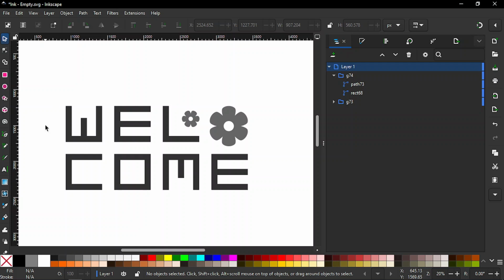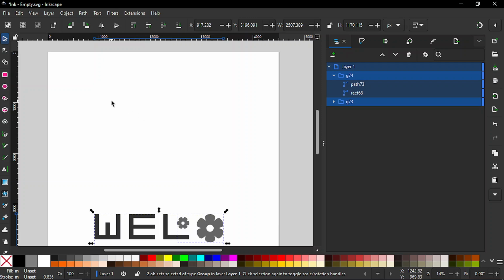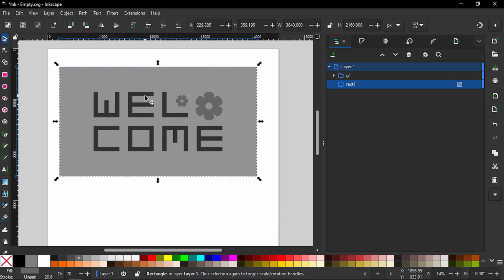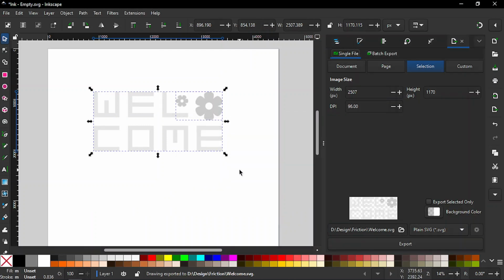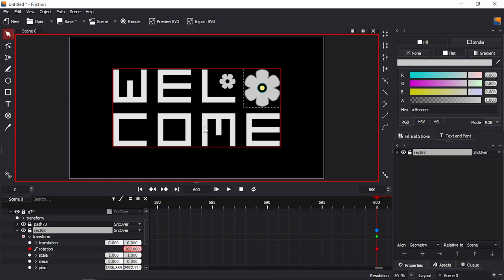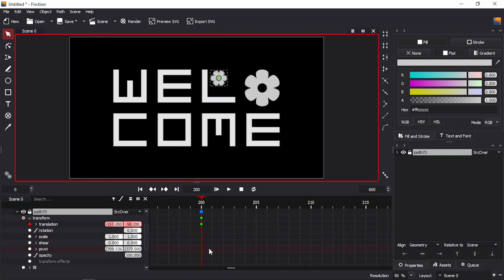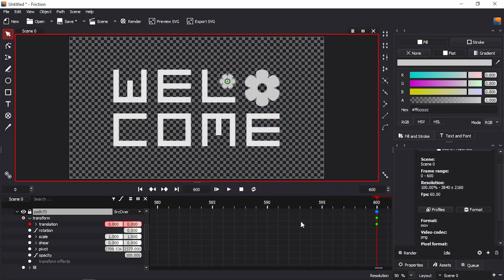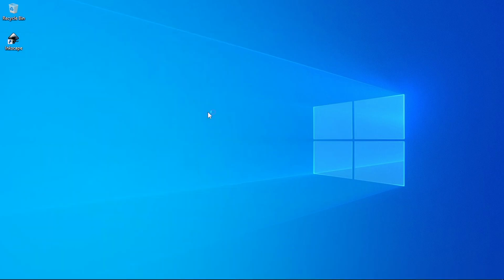How to create this simple Welcome text petals motion graphics in Friction | Friction tutorial